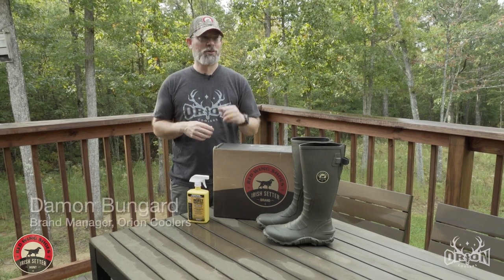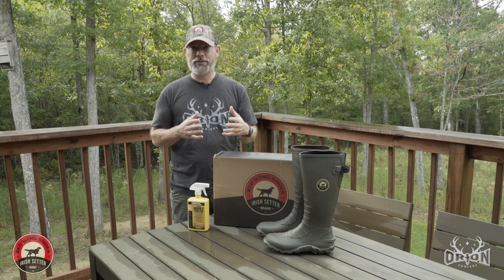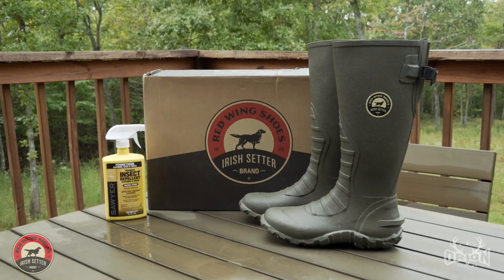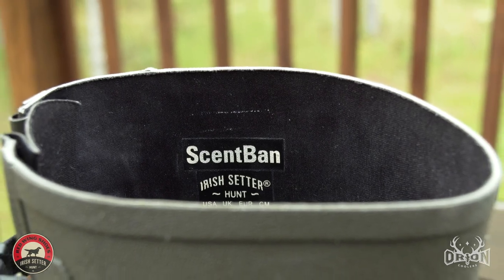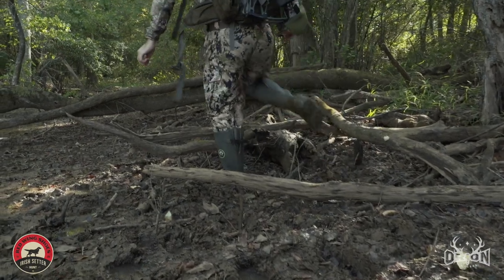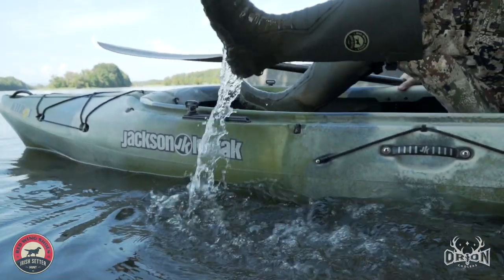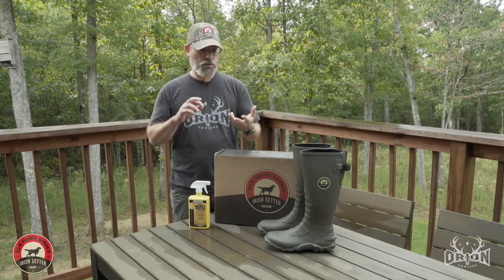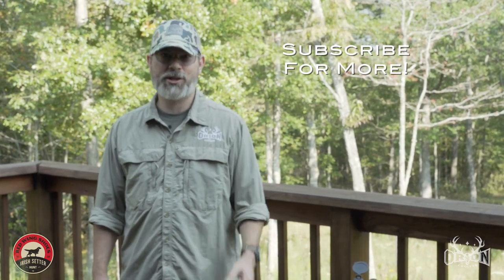How to Choose Hunting Boots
How to choose hunting boots? Damon Bungard explains how.